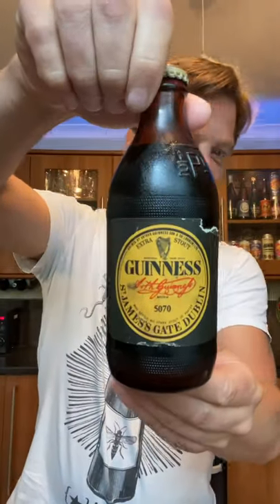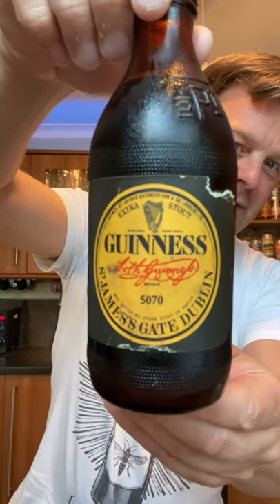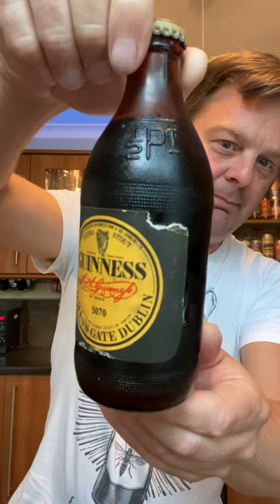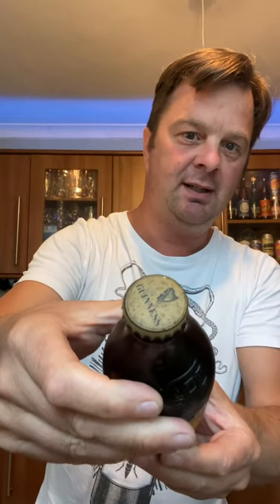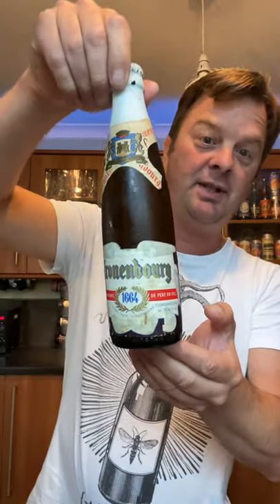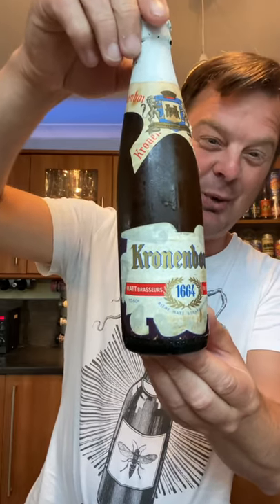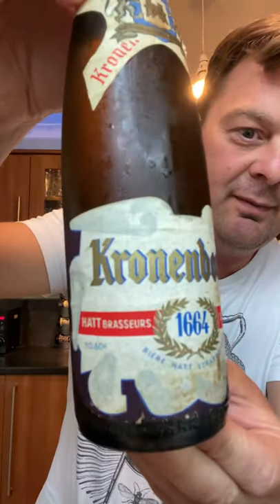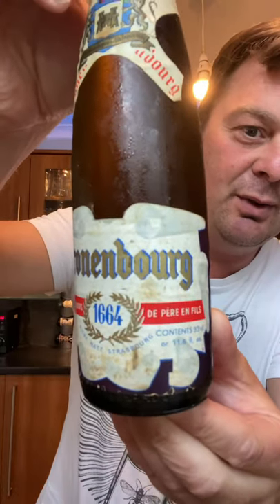66 Year Old Bottle Of Guinness!! & 61 Year Old Bottle Of Kronenbourg 1664!!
66 Year Old Bottle Of Guinness!! & 61 Year Old Bottle Of Kronenbourg 1664!!

66 Year Old Bottle Of Guinness , 61 Year Old Bottle Of Kronenbourg 1664 , Old Guinness , Antique Guinness , Antique Kronenbourg 1664 , Kronenbourg 1664 , Kronenbourg , 1664 , Guinness ,